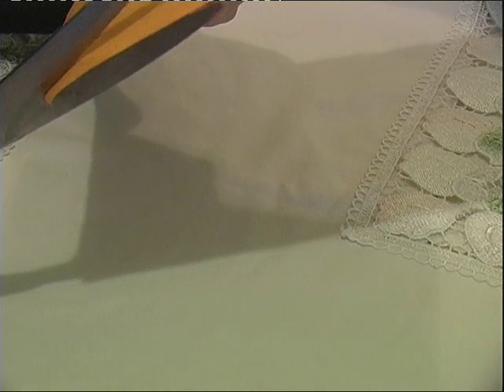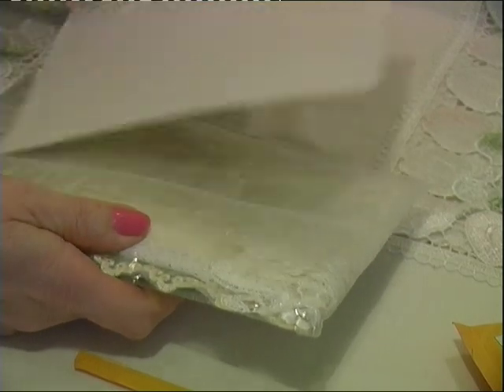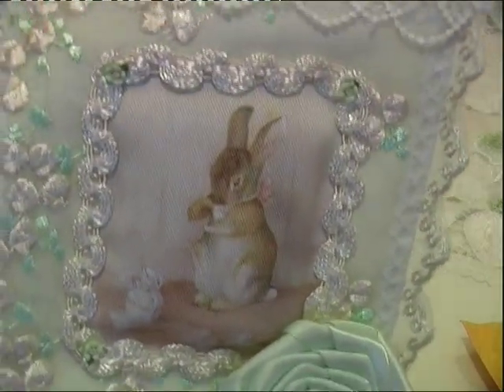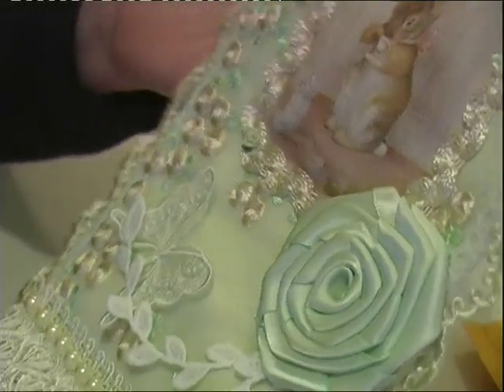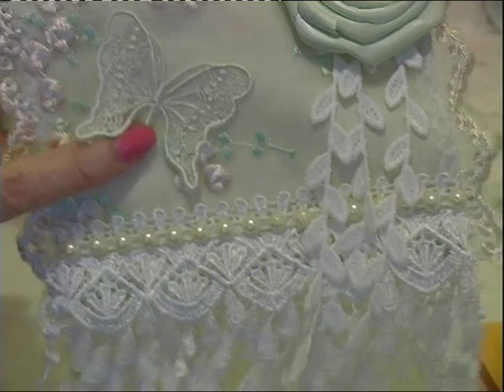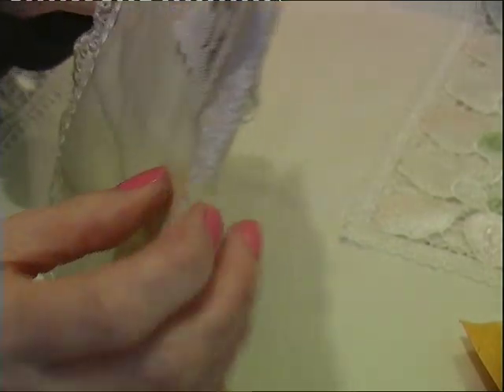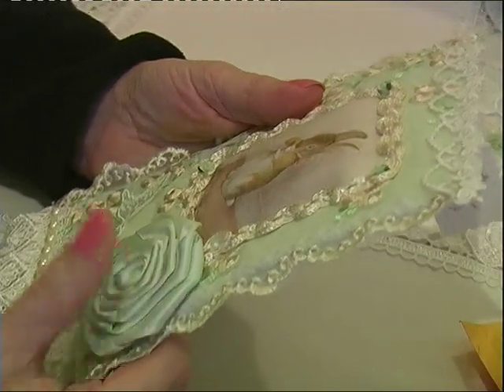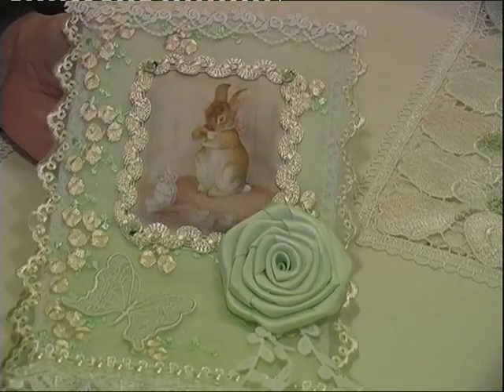CHALLENGE ENTRY No.l - DEBBIE VIGNOLA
Beautifully done Debbie, I love it.  Just my thing of course.  Thank you so much.